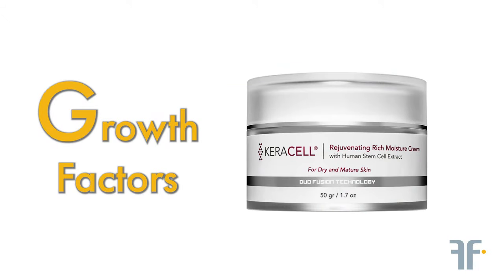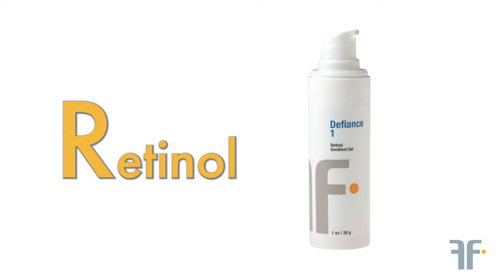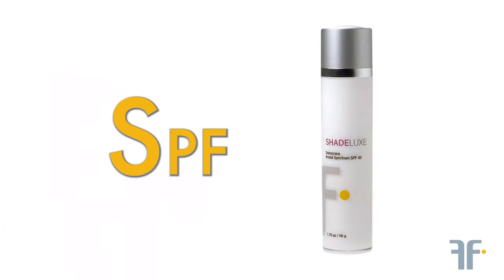The G.R.A.S. Skincare System W/ Nadia | The Skinformation Spot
Nadia, a Medical Esthetician at Fechner MD Medical Spa helps dispel the confusion around excessive skincare and explains how to simplify your routine using the acronym G.R.A.S.